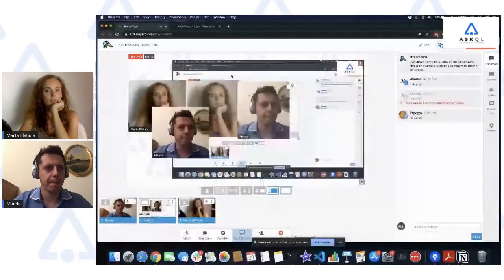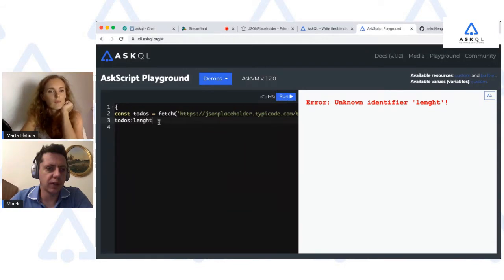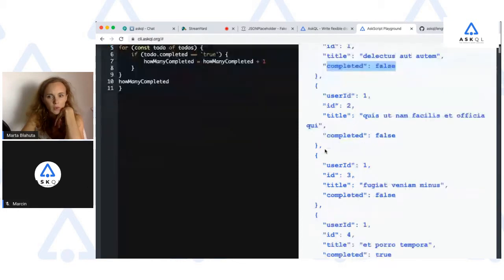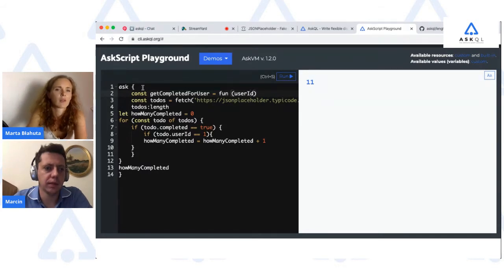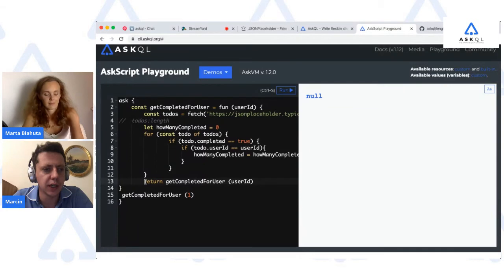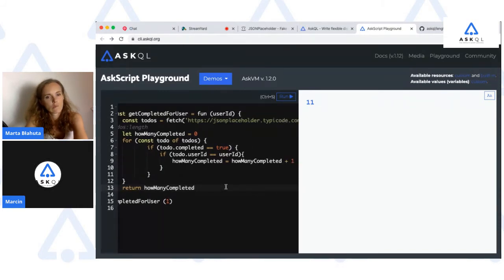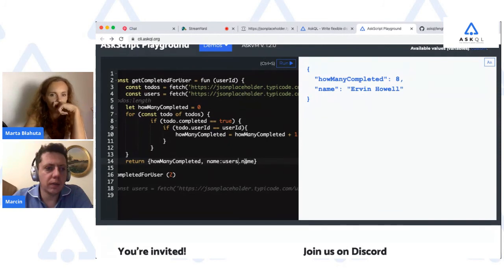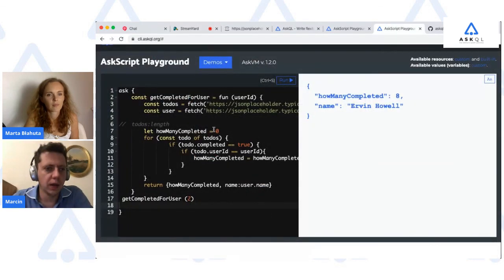Free Livecoding Lesson From AskZero to AskHero #12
Just starting to learn to code? In this video series called From AskZero to AskHero we learn to code in AskQL - the new programming and query language.

There’s no better time to start learning to code than now!

In our lessons you will see the process of learning the new programming language. You do not need to have any previous experience in coding.
We will show you (LIVE, NO CUTS) how it really is to learn a new programming language without prior experience, CS degree or taking part in a bootcamp!
If you are a CodeNewbie such as Marta - this is a lesson for you!

🔹 In this video we are fetching data form two API endpoints and create a function to use them.

🔹 If you are new to AskQL:
- AskQL is a new query and programming language
- AskQL allows you to ask your service any complex question about the data.
- Queries are made using AskScript, a simple and fully expressive programming language.
- AskQL is a secure solution designed for a better frontend and backend integration.

🔹 Lessons are online and free! No text editor is necessary as we will be coding in AskQL Playground